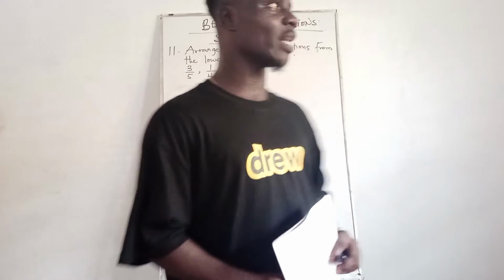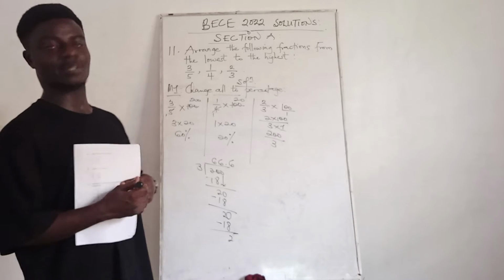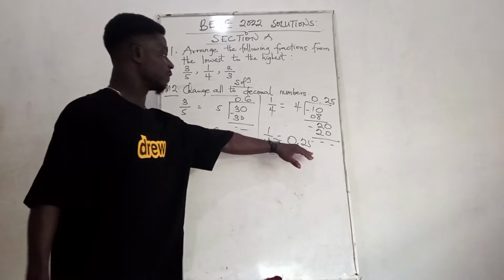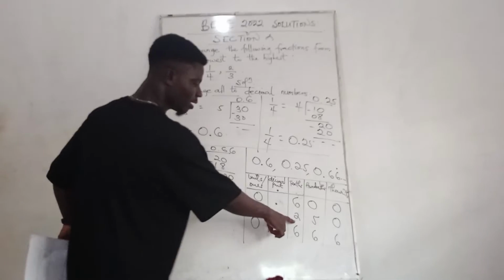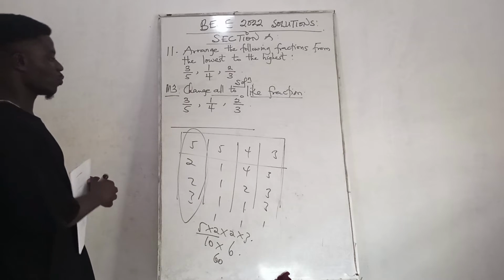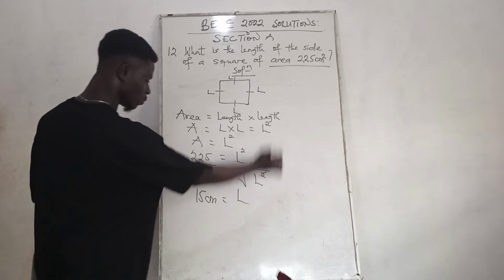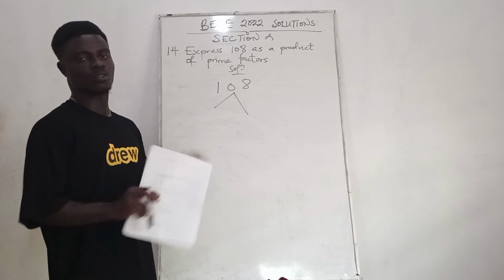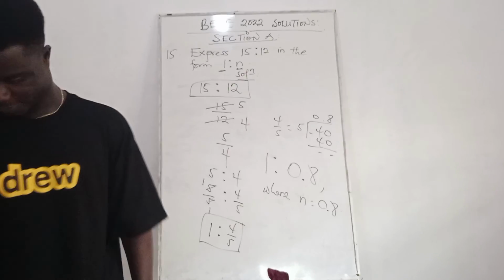BECE (2022): SECTION (A) SOLUTIONS: QUESTIONS ELEVEN (11) TO FIFTEEN (15)